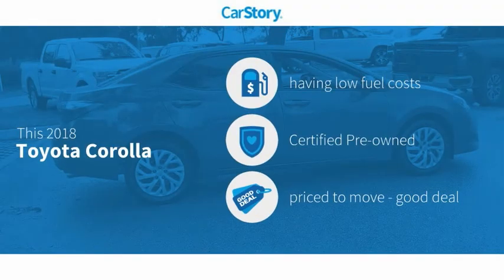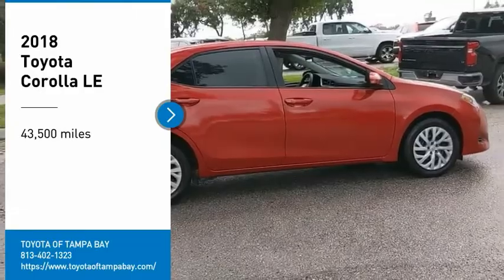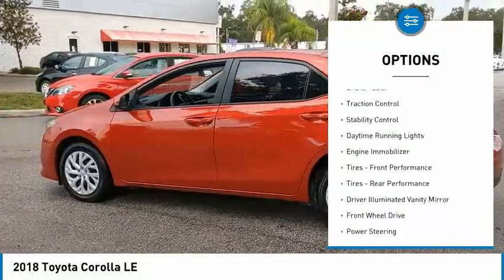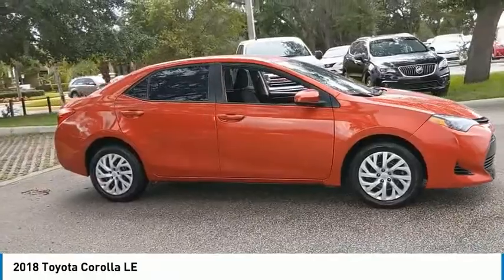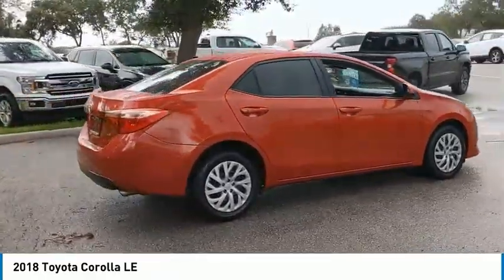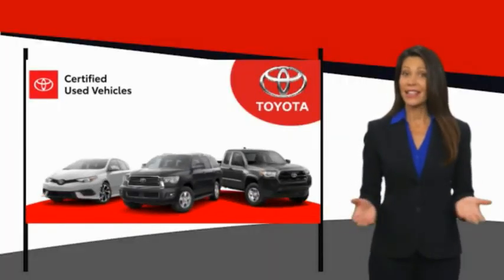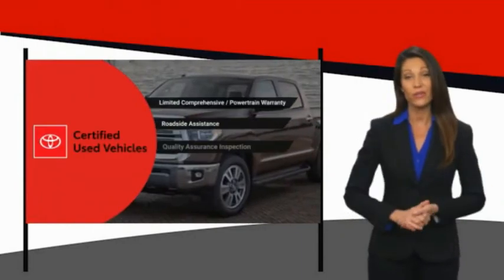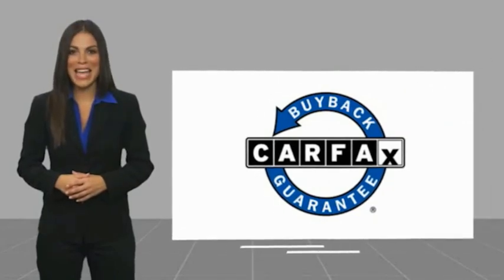2018 Toyota Corolla X264603B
2018 Toyota Corolla LE

TOYOTA CERTIFIED!! FREE HOME DELIVERY!! Corolla LE, 1.8L I4 DOHC Dual VVT-i, CVT, Barcelona Red Metallic, Black w/Fabric Seat Trim, One Owner Clean Carfax Certified, Backup Camera. Barcelona Red Metallic Corolla LE FWD CVT 1.8L I4 DOHC Dual VVT-i28/36 City/Highway MPGToyota Certified Used Vehicles Details:* Roadside Assistance* 160 Point Inspection* Transferable Warranty* Limited Comprehensive Warranty: 12 Month/12,000 Mile (whichever comes first) from certified purchase date. Roadside Assistance for 1 Year* Powertrain Limited Warranty: 84 Month/100,000 Mile (whichever comes first) from TCUV purchase date* Vehicle History* Warranty Deductible: $50Awards:* 2018 KBB.com 10 Most Awarded Brands * 2018 KBB.com Best Resale Value AwardsTOYOTA OF TAMPA BAY ADVANTAGE At Toyota of Tampa Bay, you receive exclusive features and benefits to both enhance and protect your vehicle. From protective coatings for you paint, headlights, and interior surfaces such as surface sanitation to nitrogen tire service and roadside assistance, we provide you the MOST VALUE for your money. GUARANTEED! (See dealer for more details) Toyota of Tampa Bay near Brandon and Wesley Capel is a full-service dealership that offers a wide variety of services to our visitors and guests. Just one visit and you'll see just how dedicated we are to your complete satisfaction. We have a friendly and knowledgeable staff ready to help you every step of the way. Whether it's sales, service, body shop or financing, you'll always get the attention you deserve from Toyota of Tampa Bay. We are located at 1101 E Fletcher Ave Tampa, FL 33612. Fast, Friendly, Fair & Fun! Final vehicle sale price subject to safety inspection costs, certification costs and repair order costs. All offers are mutually exclusive. All vehicles subject to prior sale. See dealer for complete details.